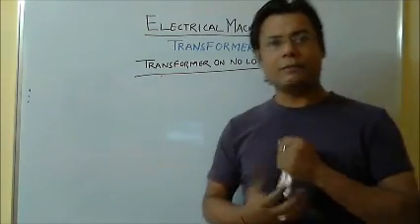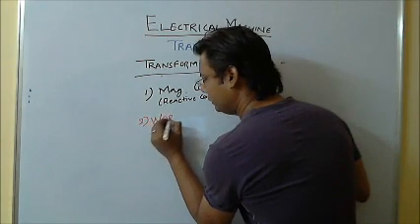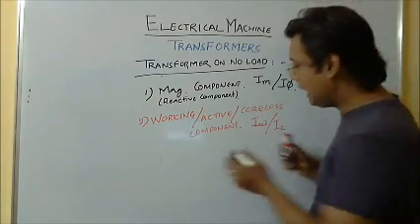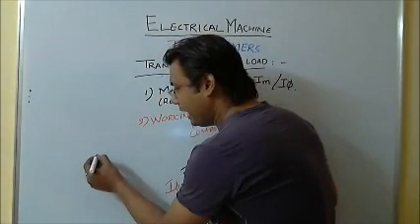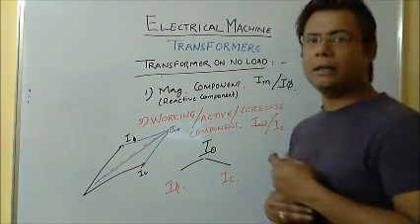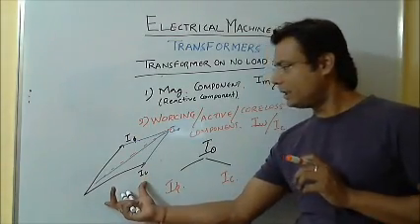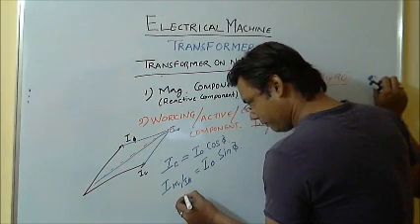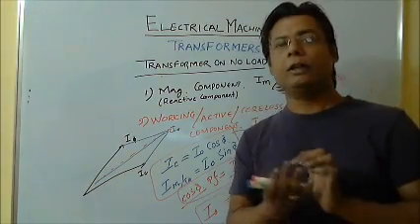Transformers Tutorials Part 5 for Engineering Services Exam GATE PSUs Students